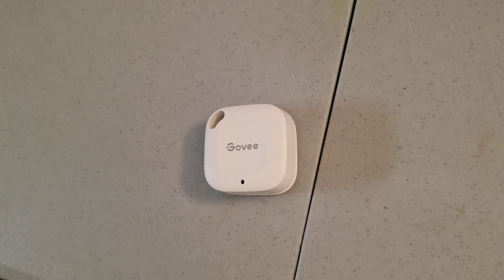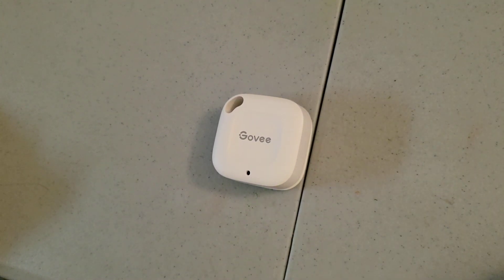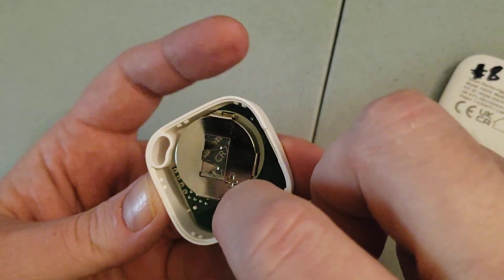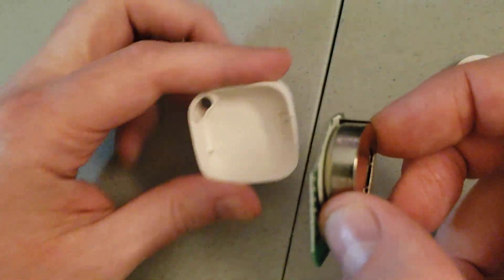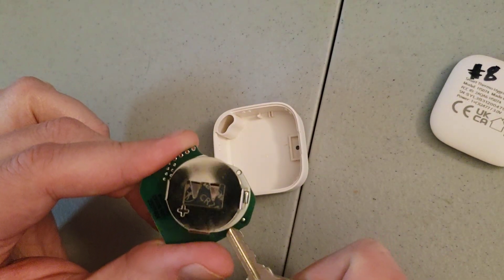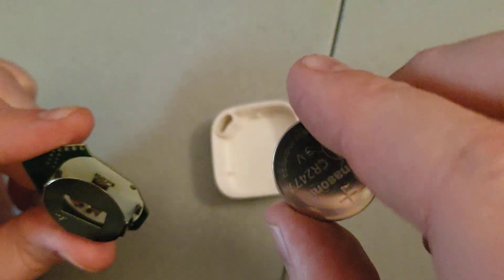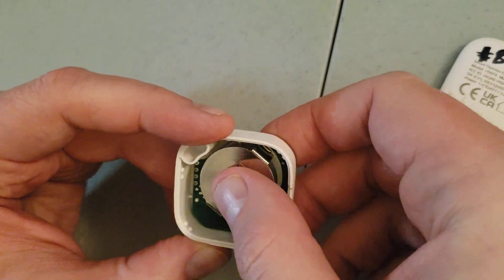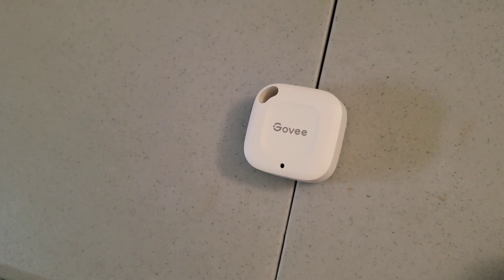Dead battery replacement in a Govee Hygrometer H5074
In this video, I quickly demonstrate how to replace your dead battery (CR2477) in your Govee H5074 Hygrometer.  To the best of my knowledge there's no other video available for this.  These aren't disposable, in most cases.